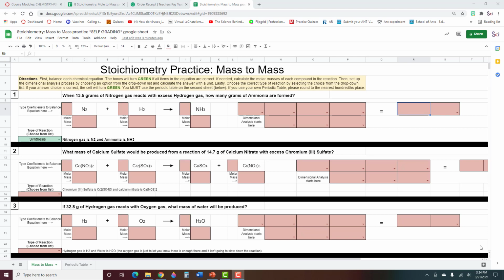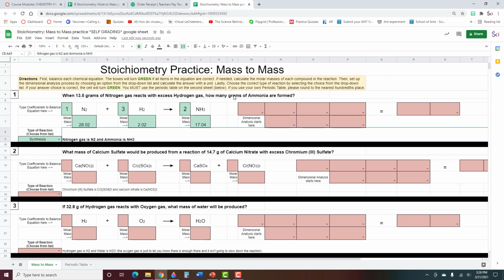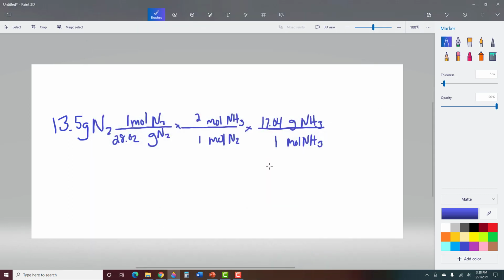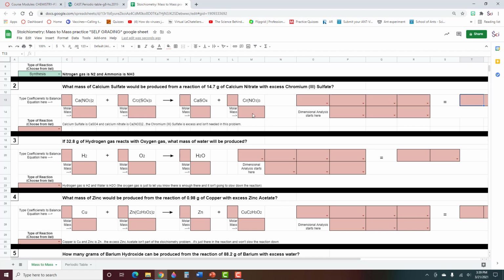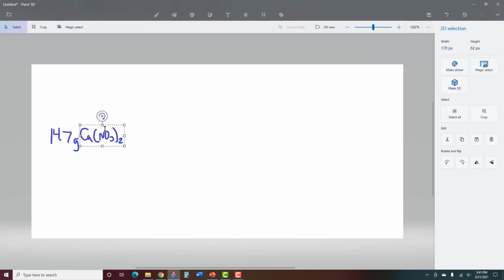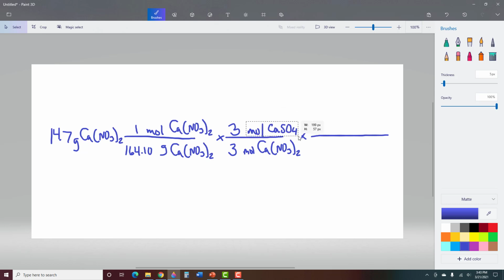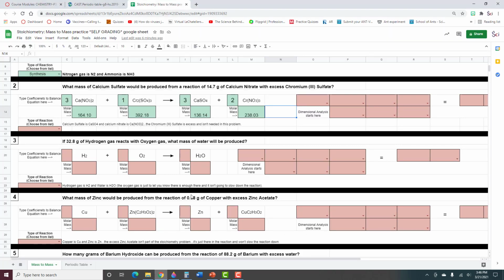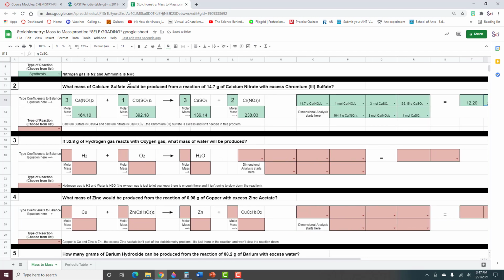Mass to Mass Worksheet